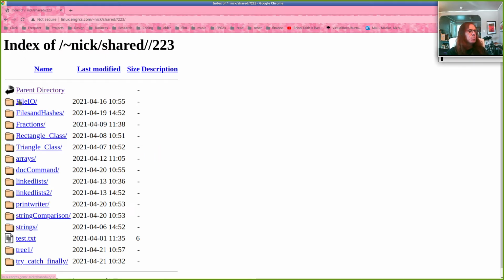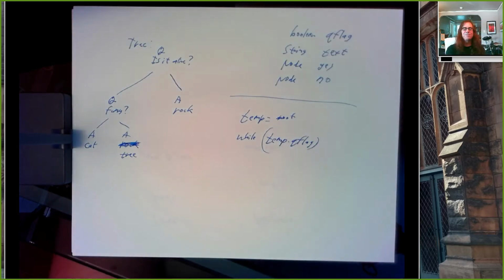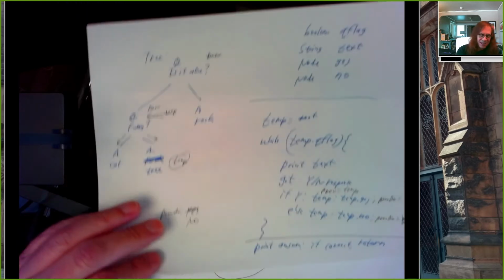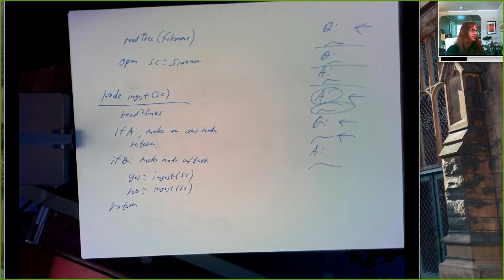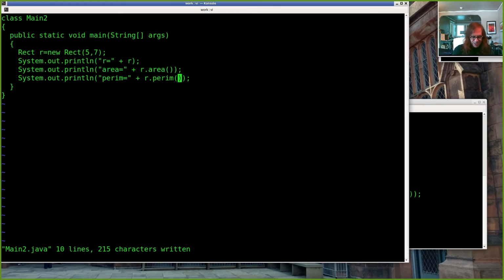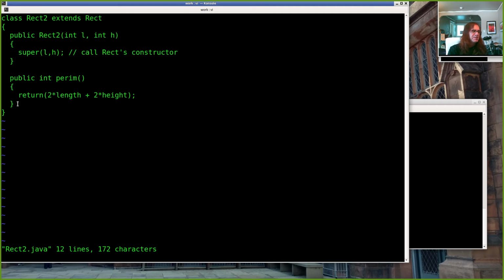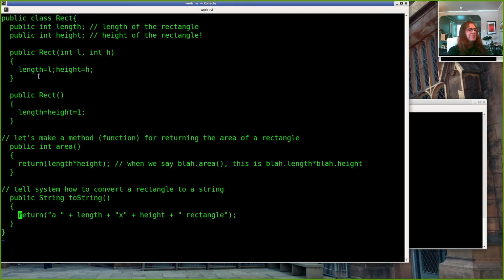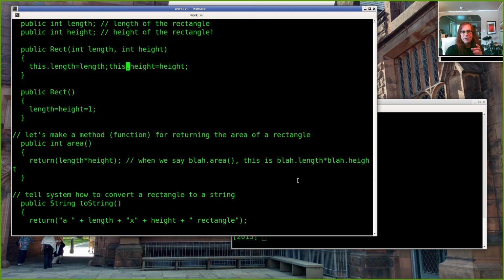CSE223B 20210427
03:29 trees and nodes
18:08 tree update
18:14 ingest
25:21 class extensions
33:28 super
39:49 this